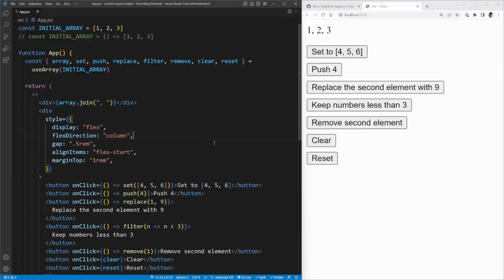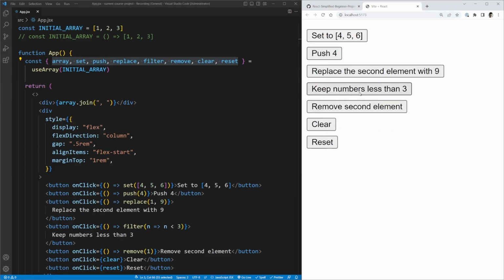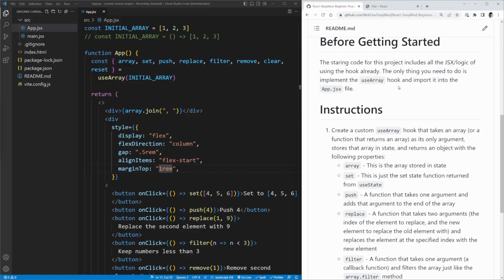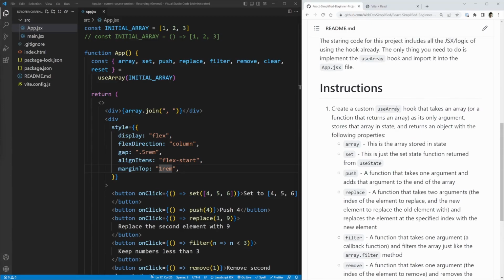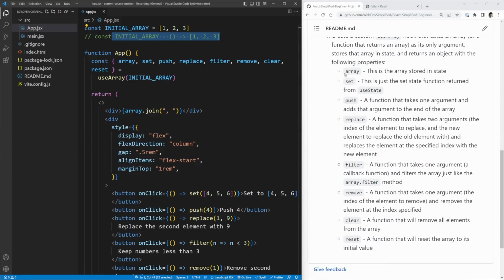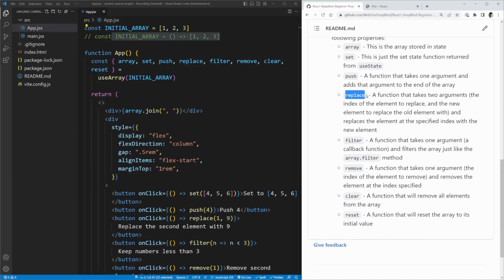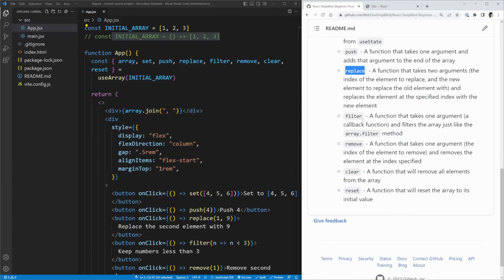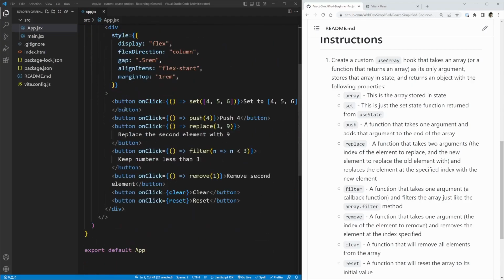51 useArray Custom Hook Project Introduction 1920x1080 668K